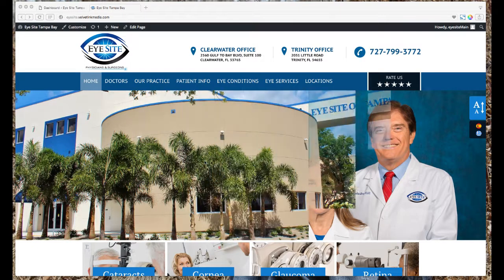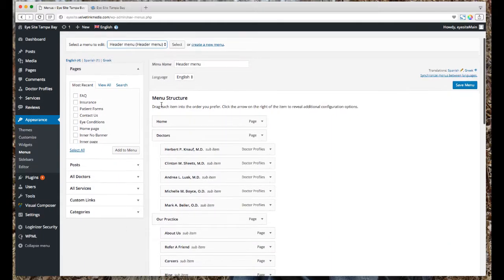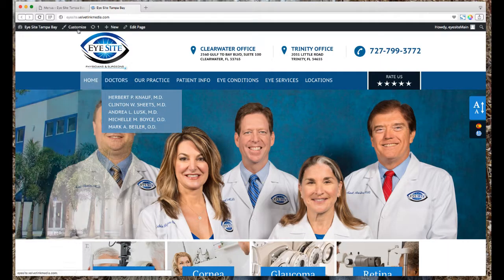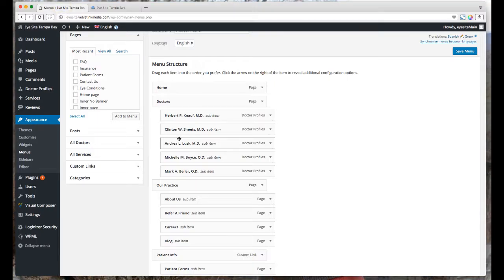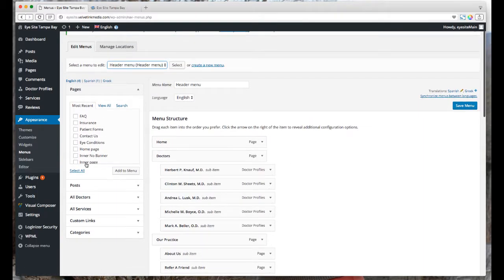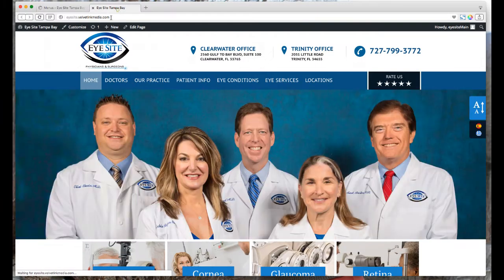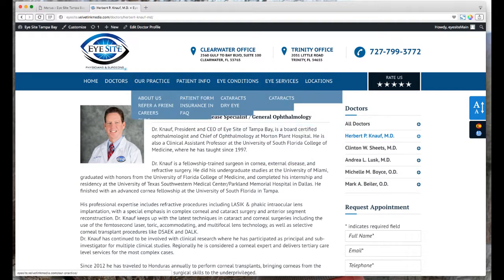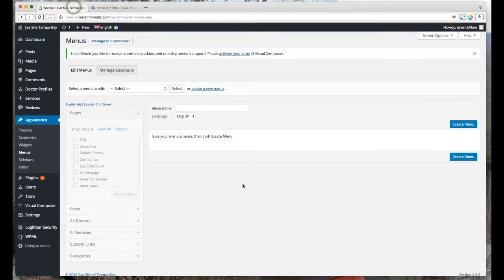EyeSite Tampa Bay WordPress - Menus